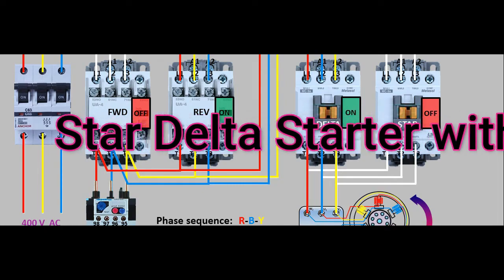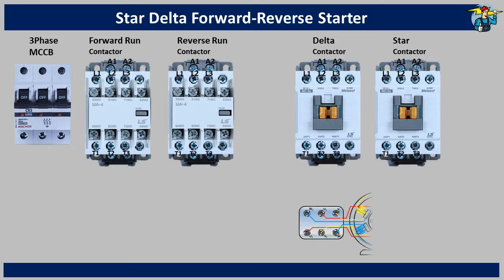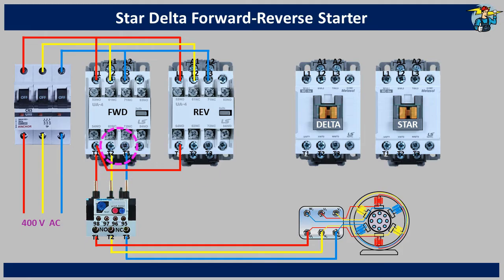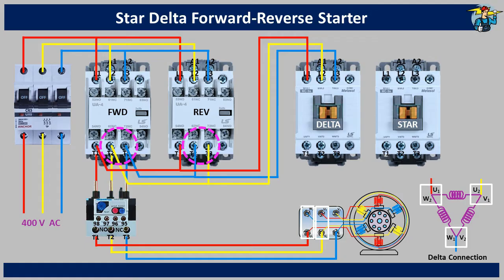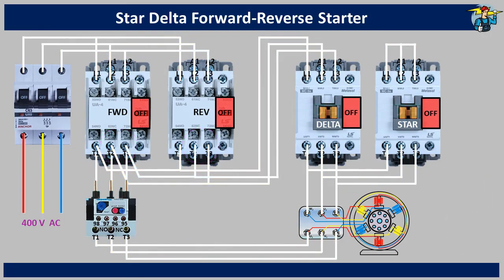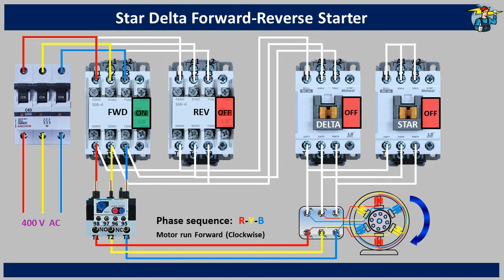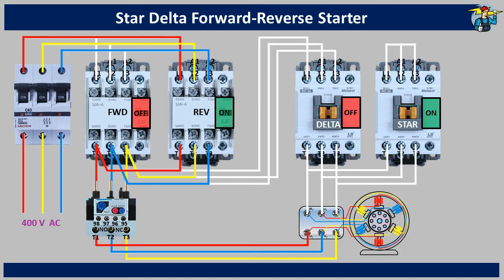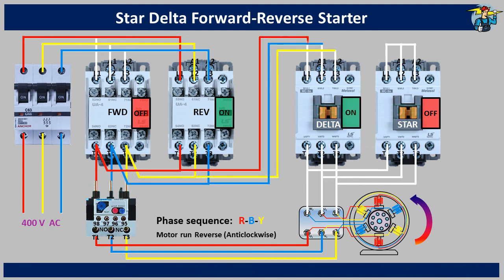Star Delta Starter with Motor Reversing Option / Reversing of Induction Motor / Power Circuit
Star-Delta Starter with Motor Reversing Option :

Reversing System of a 3Phase Induction Motor using the Star-Delta starter is explained here with fine animation work.